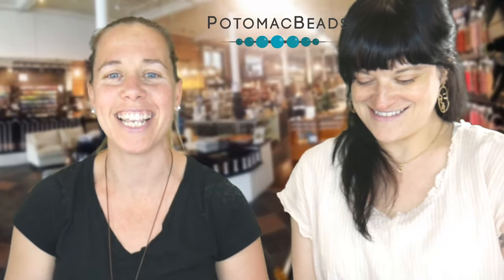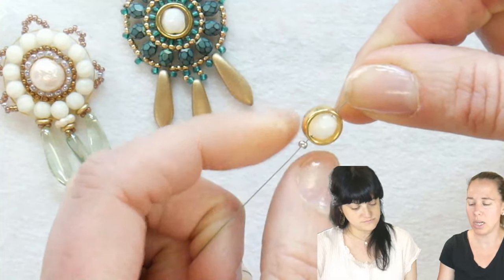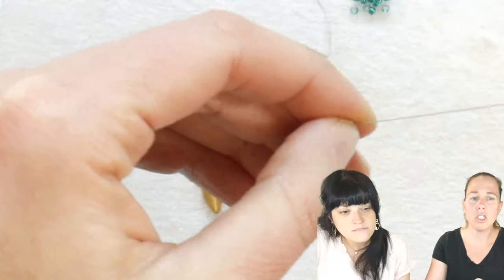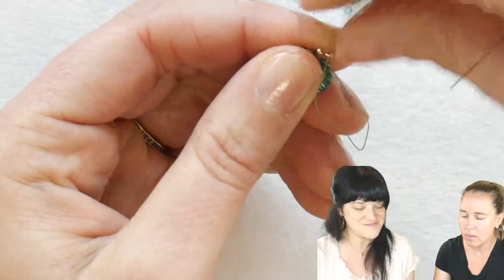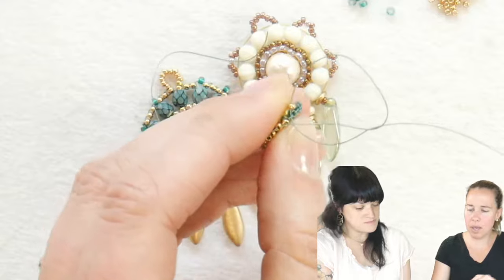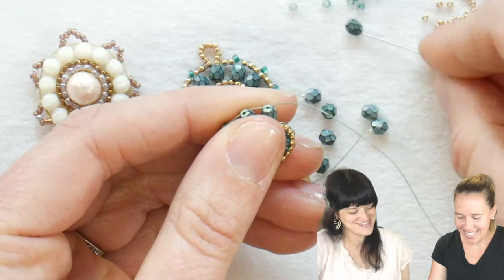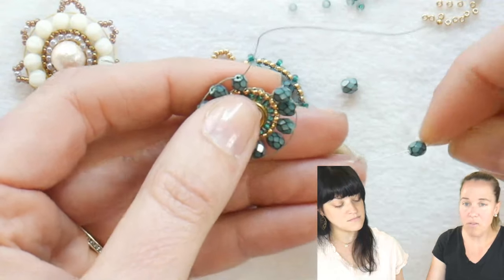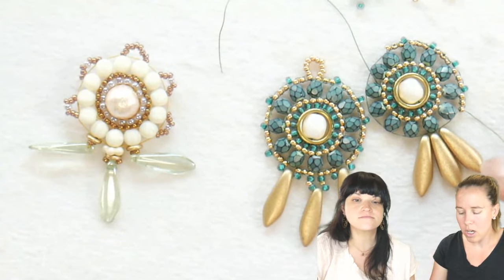LIVE Class - Dream Away with Allie & Jenni making the Gentle Dreams pendant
Join Allie for a LIVE! YouTube tutorial to make Jenni Jone's latest design. She will teach you how to make this dream catcher style brick stitch pendant. Gather your Potomac Halo Beads, Round Beads, and  Miyuki 15/0 Seed Beads and come bead with friends!

The Designer's suggested colors and materials:
● 1-hole Halo® Bead, 1 piece
● Czech Faceted Round 6mm, 1 piece
● Czech Faceted Round 4mm, 12 Pieces
● Czech Daggers, 3 Pieces
● Miyuki Seed Bead 11/0, ~ 1 gram
● Miyuki Seed Bead 15/0, ~ 1 Gram